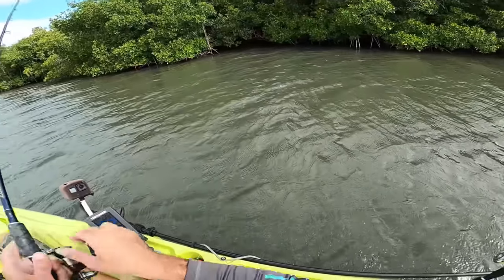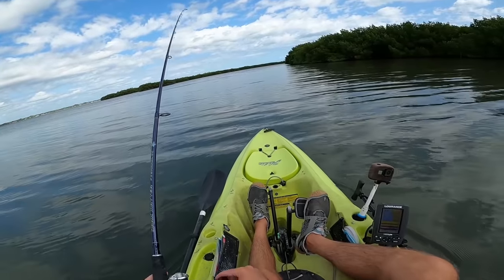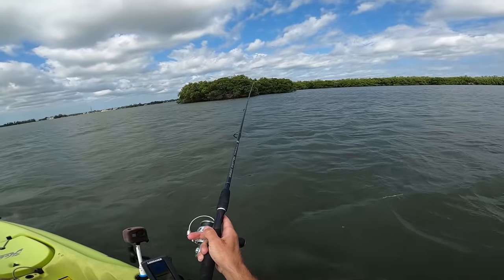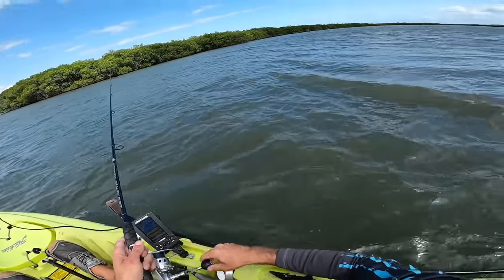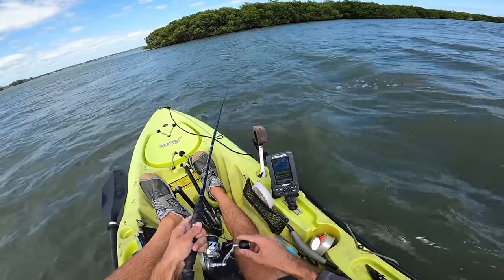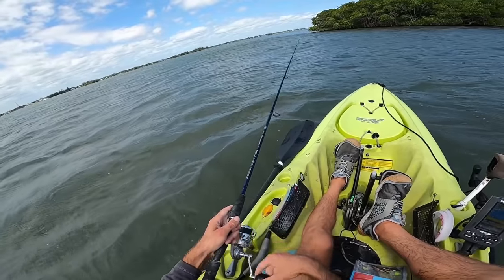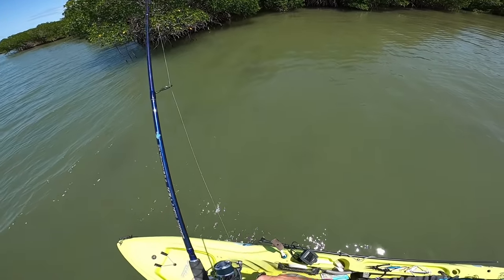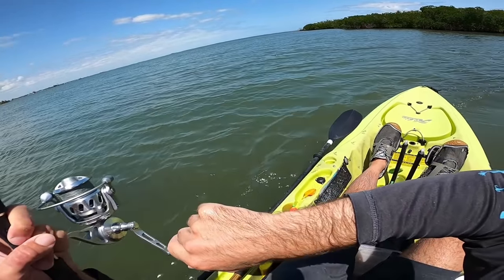Fishing and Exploring New Waters To Find a HOT BITE - Sebastian FL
I really hope you all enjoyed this fishin mission! It was really cool to explore around a new area in Sebastian FL. If you enjoyed.
Tight Lines,
Rich

Live Well Bucket,
Bubble Box,

gopro camera head mount
Gopro Hero 7 Black
Gopro Hero 8 Black